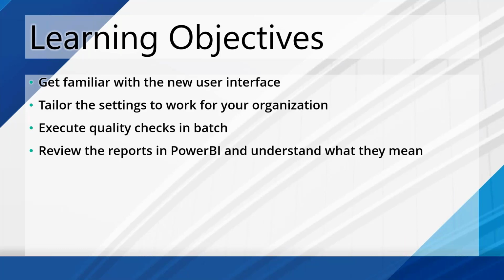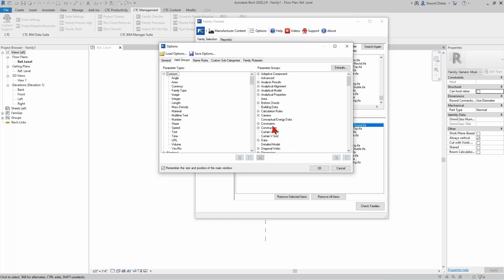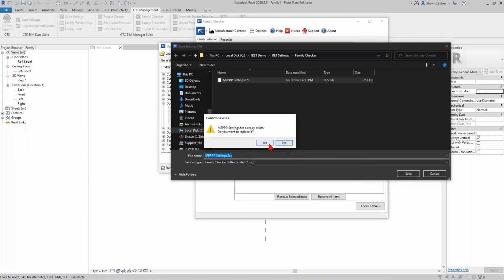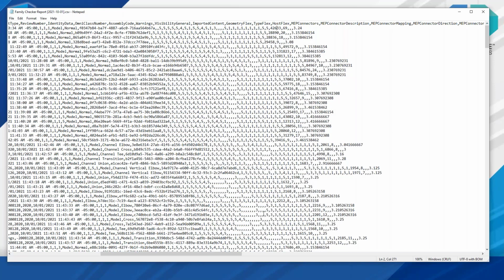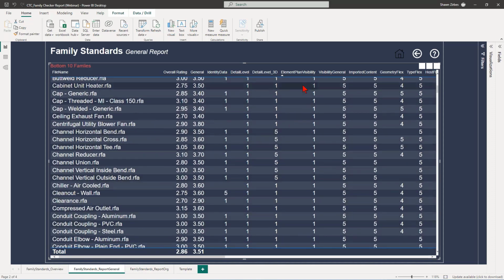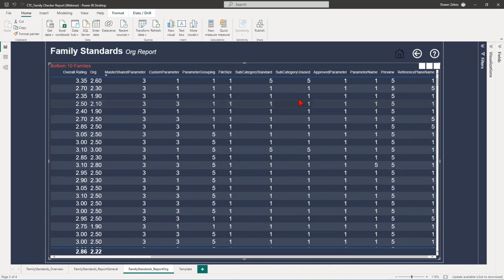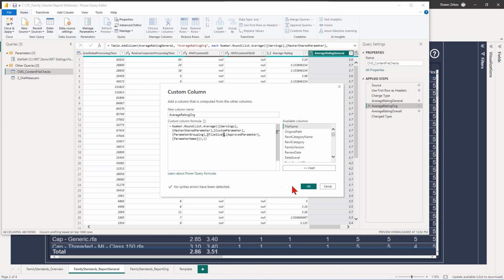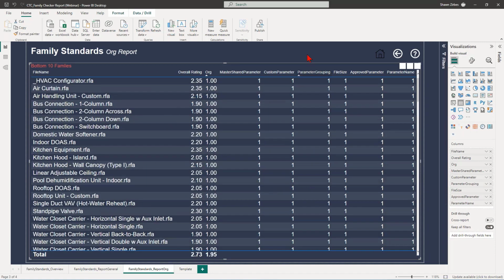A Comprehensive Introduction to Family Checker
Having the ability to review all of your Revit® families to make sure they schedule correctly and follow your company standards is something that every BIM Manager wants. Many individuals are still manually opening each family, reviewing each parameter line by line, loading them into test models to see if they schedule correctly, and repeat for each and every family in the library. Thankfully, there is a tool that will streamline this process and provide quick and meaningful reports highlighting the good, the bad and the ugly. This webinar will re-introduce the Family Checker app from the BIM Manager Suite™ and the enhanced checking and reporting features.

Learning Objectives:
1. Get familiar with the new user interface
2. Tailor the settings to work for your organization
3. Execute quality checks in batch
4. Review the reports in PowerBI and understand what they mean